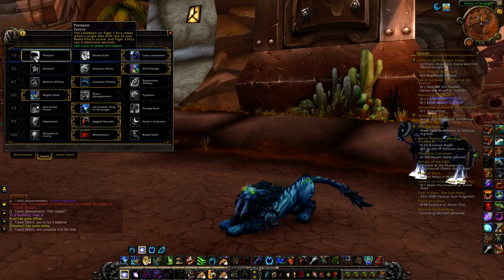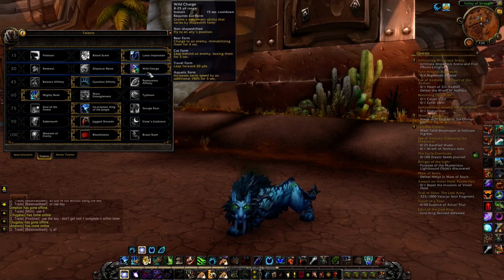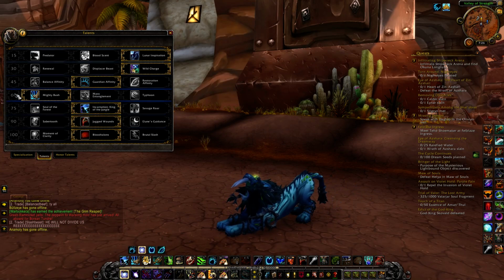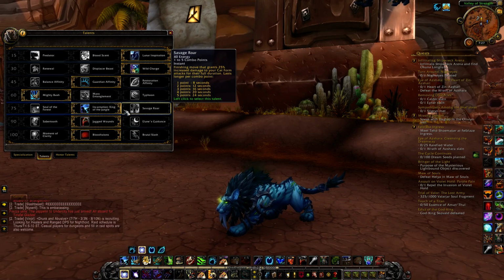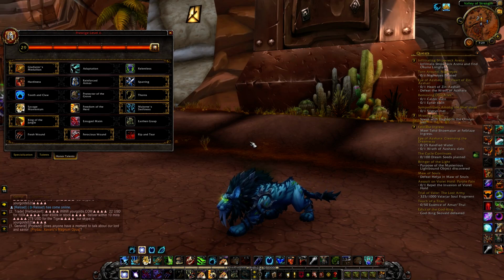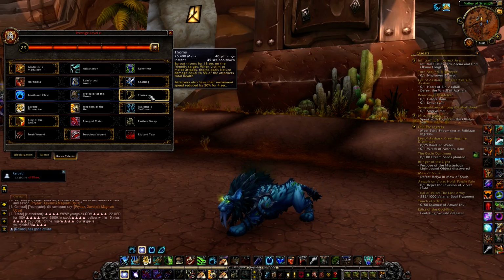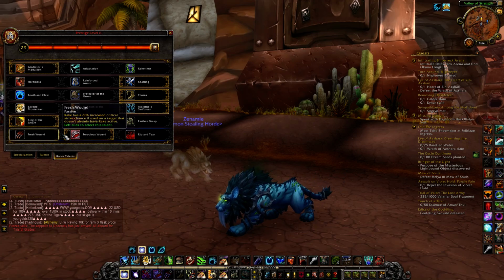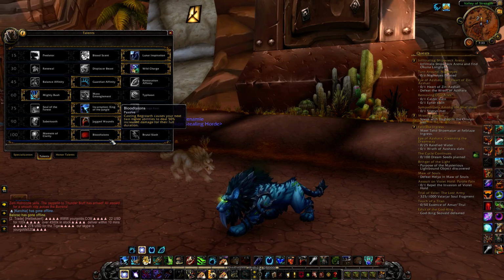Feral Druid 7.2 Pvp Guide Arena/Bg. (read description for rotation.)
Single Target Rotation. Rake,Moonfire,shred till 5 combo points,rip,repeat, hold regrowth proc until 4 combo points so you can buff a rake and a rip.  (the playstyle for 7.2 is the same as 7.15 hence why I renamed the video.)

Aoe Rotation: Rake,Moonfire,Moonfire another target, get 5 combo points then use rip, move on to another target and repeat while holding regrowth procs till 4 combo points for maximum damage by buffing a 5 combo rip with a bloodtalon proc.